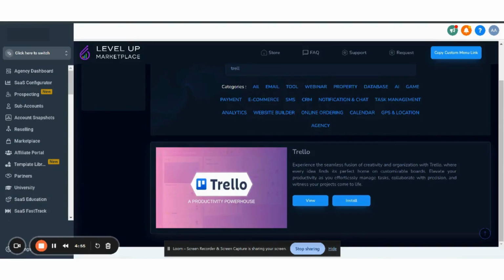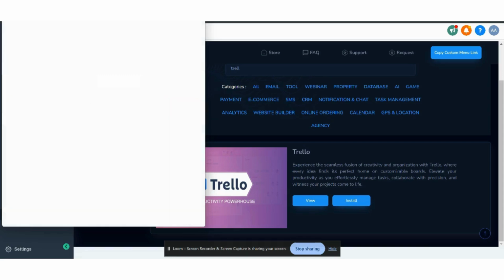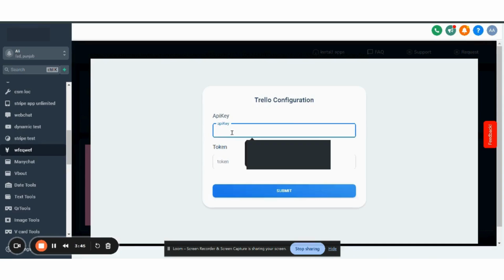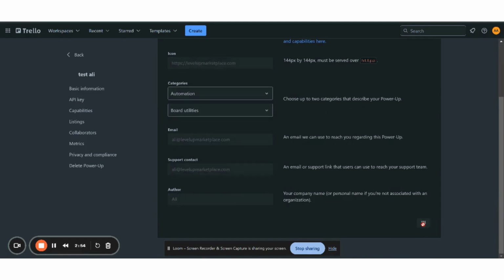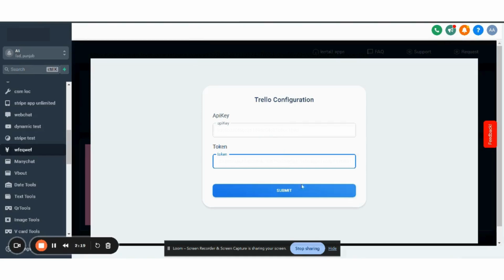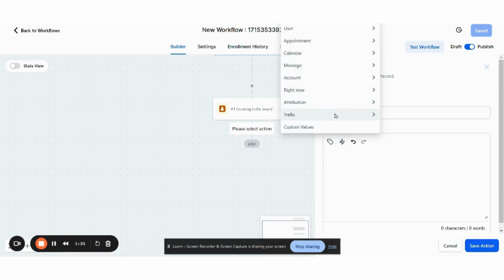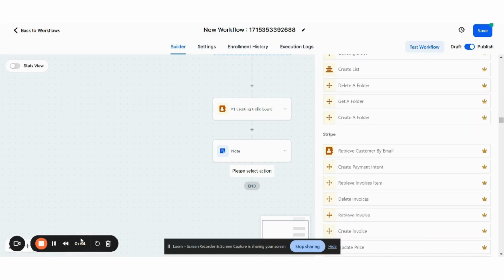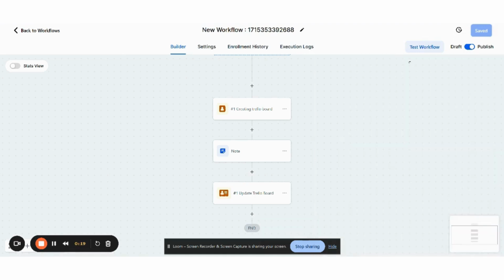Trello App Installation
In this video, I guide you through testing the firmware application. We install the application, configure locations, set up credentials, and obtain API keys. The video concludes with instructions on testing workflows and updating data. Follow along to ensure successful configuration and testing of the application.